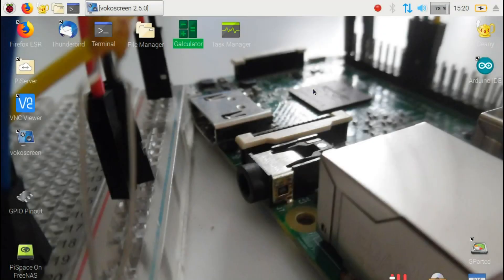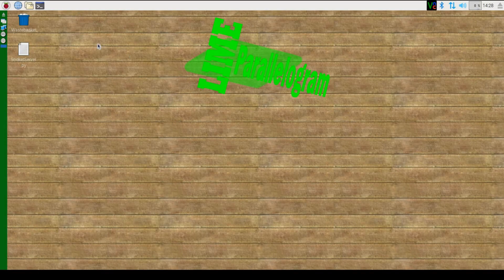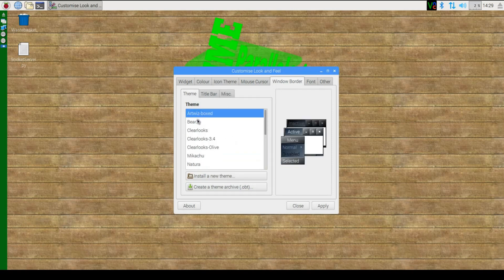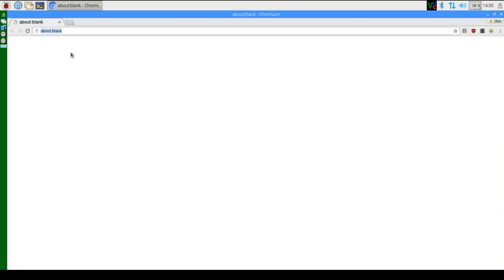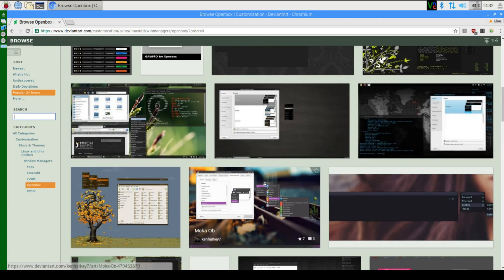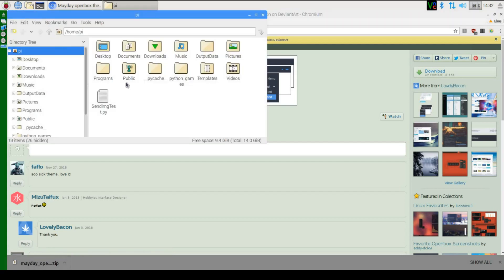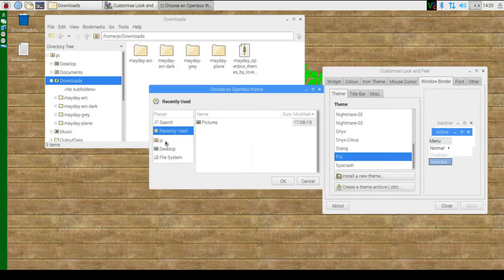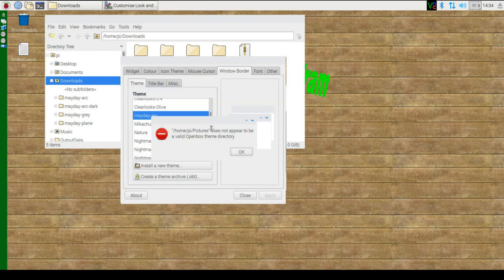Changing the Raspian theme on a Raspberry Pi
This is just a quick tutorial about how you can change the default GUI theme on the Rasperry Pi's Raspian installation. I should mention that you are free to delete all of the created files after you are done; your theme will stay installed.
(The one used in the video is depreciated. This one has some good themes though)